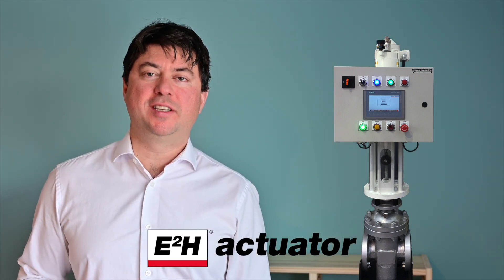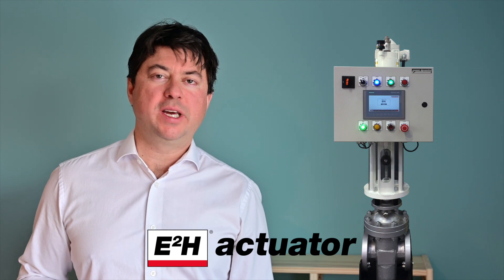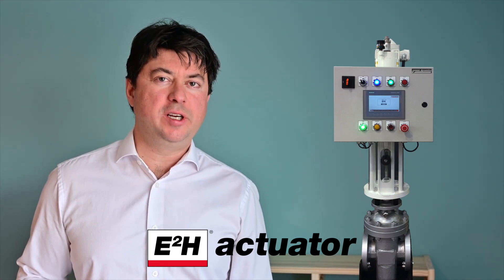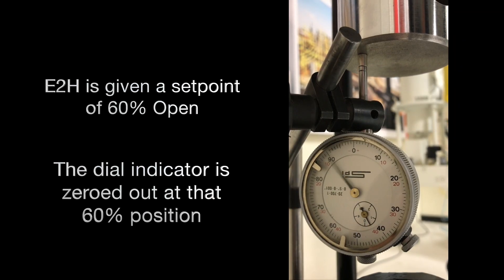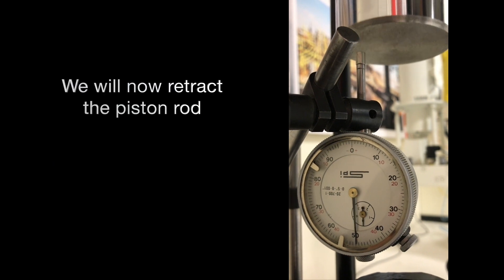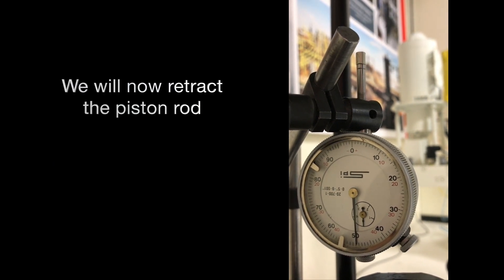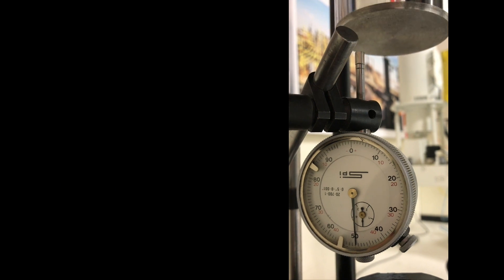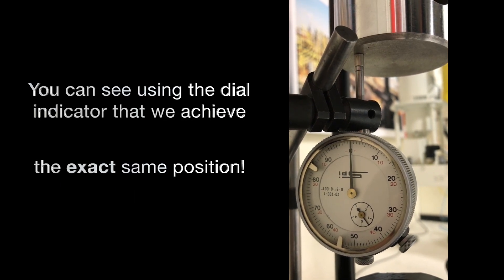Electro-Hydraulic Actuator Accuracy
This video demonstrates the accuracy of the E2H Electro-Hydraulic Valve Actuator system.
Electro-hydraulic actuators combine the best features of pneumatic, hydraulic, and electric actuators into one device. Electro-Hydraulic actuators are comprised of an electric motor, hydraulic pump and hydraulic actuator in one self-contained system. This eliminates the need for bulky and complex power units and piping systems.